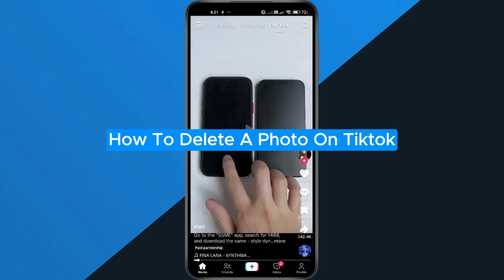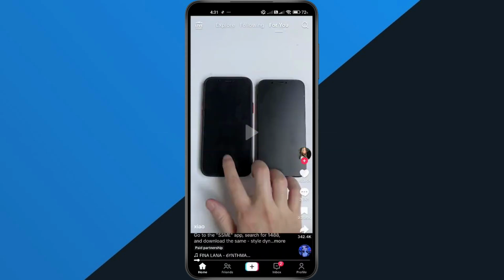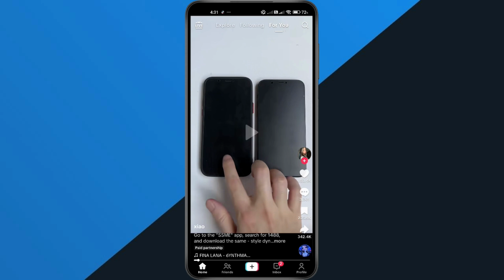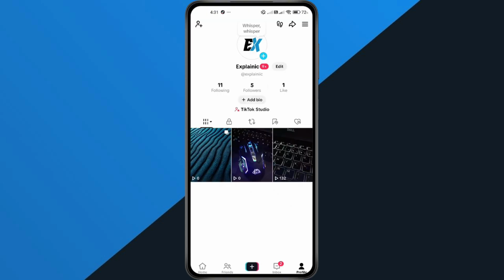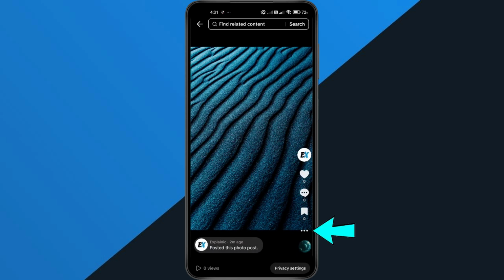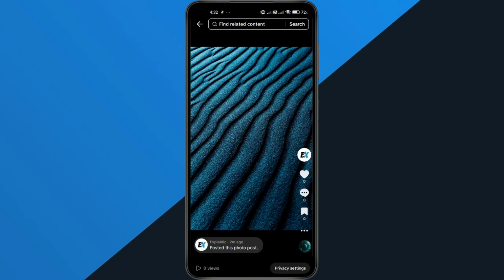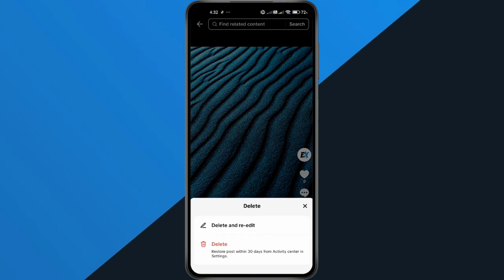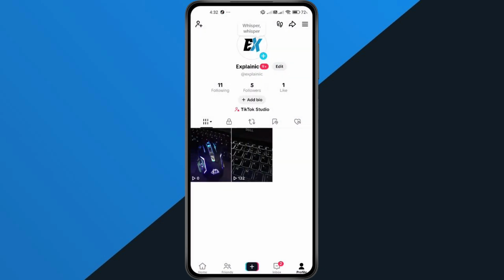How to Delete a Photo on TikTok – Remove Any Photo from Your Profile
In this short video tutorial, I show you how to delete a photo on TikTok on your iPhone or Android phone. This means you can easily remove any unwanted pictures from your TikTok profile. By following this simple step-by-step guide, you can delete photos on TikTok quickly and effortlessly.

Explainic